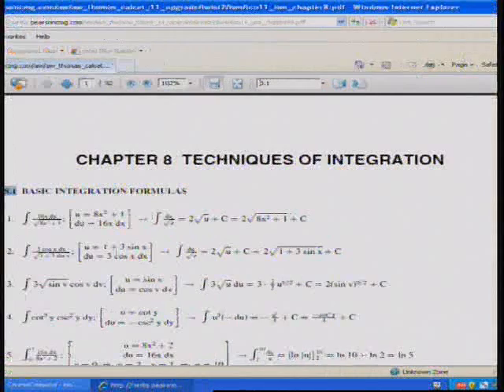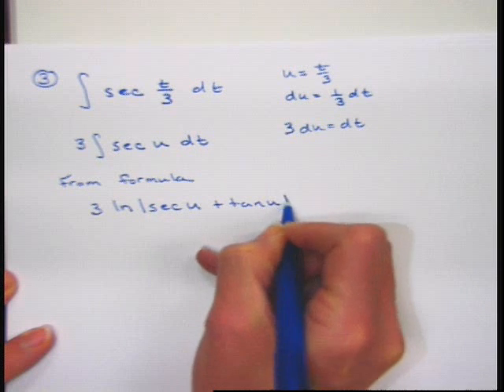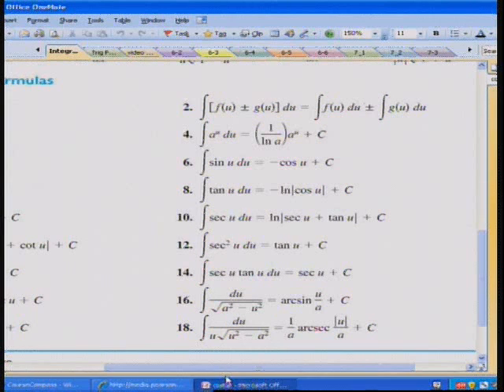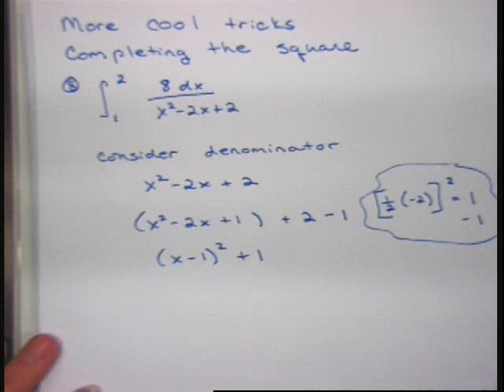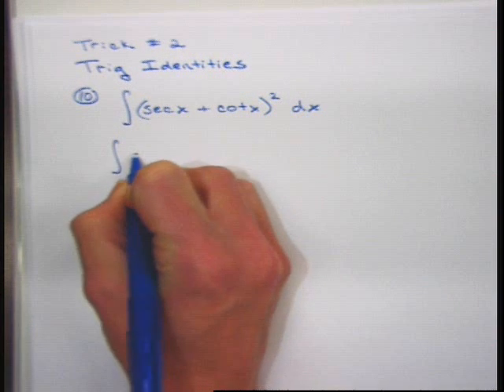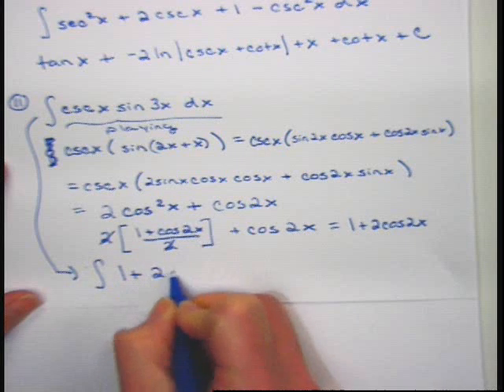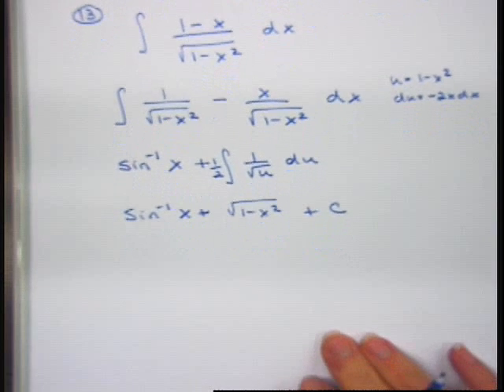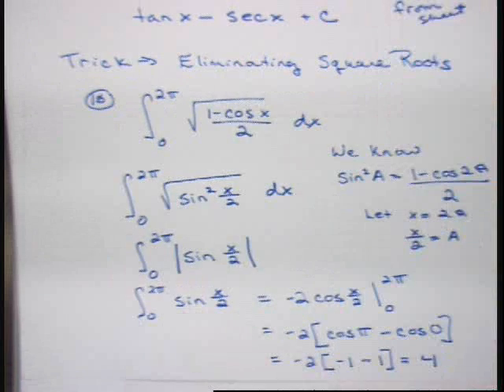2414 8 1